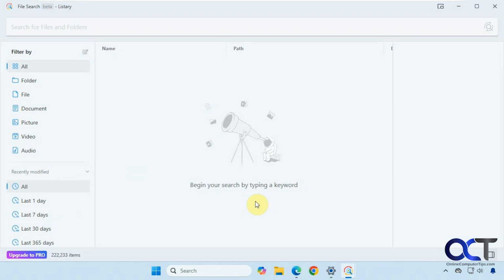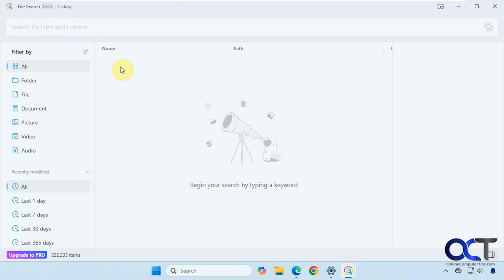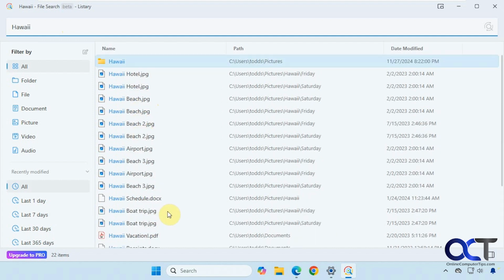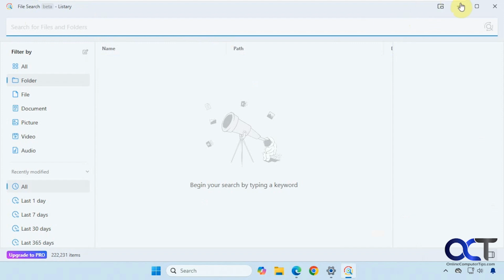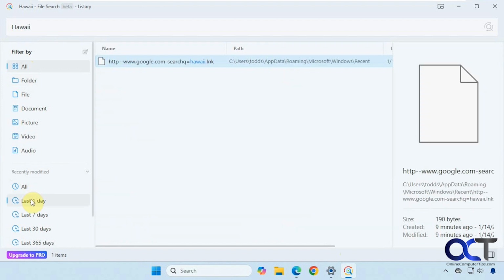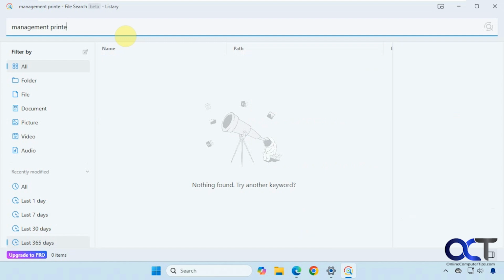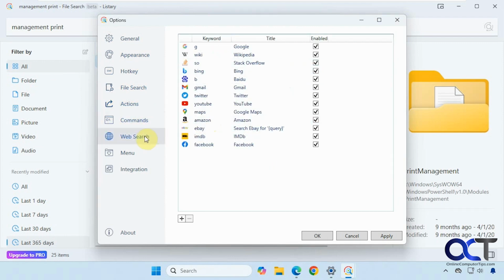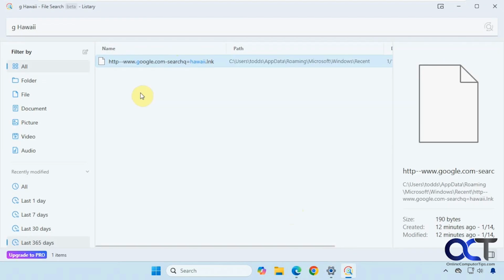Find Files and Folders Instantly with Listary File Search | Windows Tutorial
Here is a writeup of the Listary File Search app and how it works on our website.

Struggling with the slow built-in Windows search? In this video, we take a look at Listary, a lightning-fast file search and application launcher for Windows. Whether you're looking for a buried document, a specific photo, or want to launch an app instantly, Listary provides real-time results as you type.

We explore the core features of the free version, including the "Double Control" shortcut that brings up a search bar anywhere on your desktop. Learn how to use search filters to narrow down results by file type (documents, pictures, video), how to preview files without opening them, and how to use quick web search commands for Google, YouTube, and more. We also compare the free version to Listary Pro to help you decide if you need advanced features like custom actions and network drive indexing.

0:00 Introduction: Instant File Searching with Listary
0:35 Free vs. Pro: Comparing Features and Customization
0:50 How to Use the "Double Control" (Ctrl + Ctrl) Shortcut
1:20 Navigating the Main App and Search Filters
1:45 Previewing Files and Viewing Metadata (Path, Size, Date)
2:20 Understanding Basic Text Search vs. Advanced Syntax
2:40 Using the Mini Search Bar and Autocomplete
3:10 Filtering Results by Modification Date (7 Days, 30 Days, etc.)
4:10 Customizing Settings: Hotkeys, Themes, and App Integration
4:50 Using Web Search Commands (Google, YouTube, Gmail)
5:40 Summary and Comparison to the "Everything" App

Here is a link where you can download Listary File Search.

Step-by-Step Instructions:

1 - Download and Install Listary: Get the free version from the official Listary website. Once installed, it will run quietly in your system tray.
2 - Trigger the Search Bar: You can open the main app window or use the global shortcut—simply double-tap the Ctrl key on your keyboard to bring up a search bar instantly from any screen.
3 - Type to Search: Start typing the name of a file, folder, or application. Listary will display matching results in real-time. It uses fuzzy search, so the words don't have to be in the exact order you type them.
4 - Apply File Filters: Use the sidebar or shortcut keys to narrow your results to specific categories like Documents, Pictures, Video, or Audio.
5 - Preview Your Selection: Enable the Preview pane to see the contents of a file and its metadata (such as the file path and size) before you decide to open it.
6 - Open or Explore: Double-click a result to open the file, or right-click to access the Actions menu, which includes options to open the folder location in Windows Explorer.
7 - Use Web Shortcuts: Type a prefix like g followed by a space and your query (e.g., g Hawaii) to instantly search Google. You can also use yt for YouTube or gm for Gmail.
8 - Customize Hotkeys: If you prefer a different trigger, go to Options - Hotkeys to change the "Double Control" command to a custom key combination that fits your workflow.